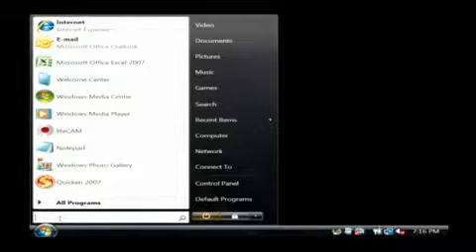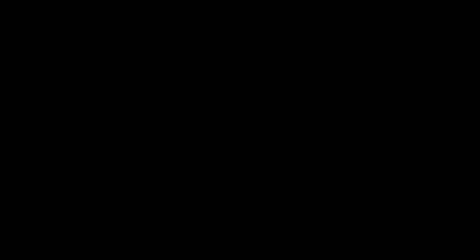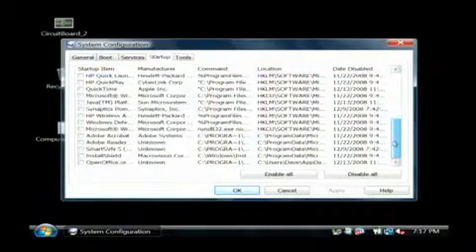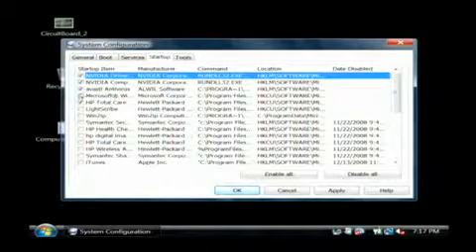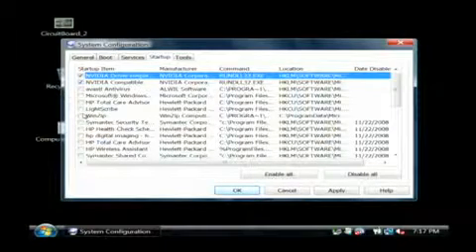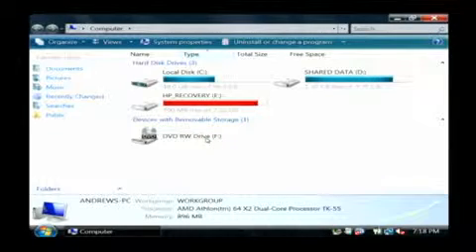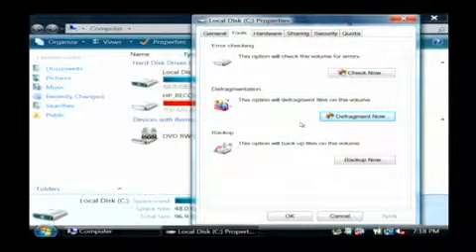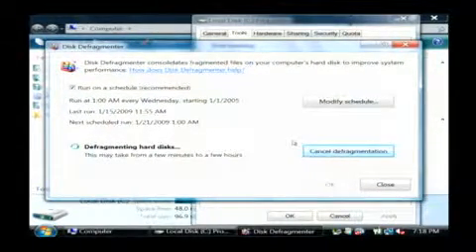Dépannage Informatique: Pc lent!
Dépannage Informatique:  Ordinateur Lent? Comment détecter les raisons pour un PC lent?
Nos amis du site eHow )ont mis en ligne une vidéo très bien expliquée mais si c'est en anglais mais très facile à comprendre.
Si vous êtes dans le région de Saint-Nazaire et agglomération, nous intervenons dans l'heure. Visitez notre website, il y a pas mal de tutoriels.